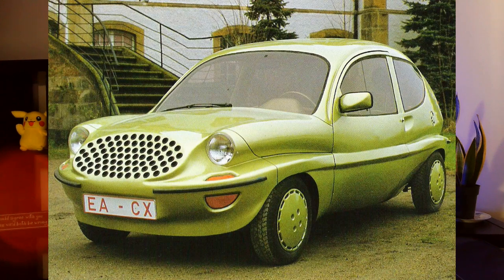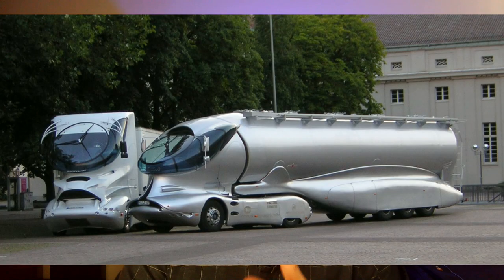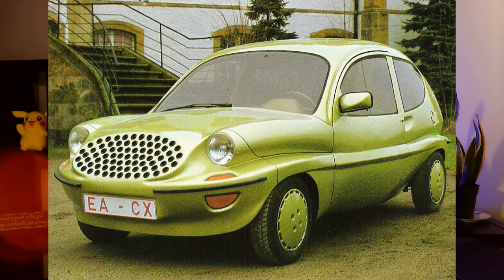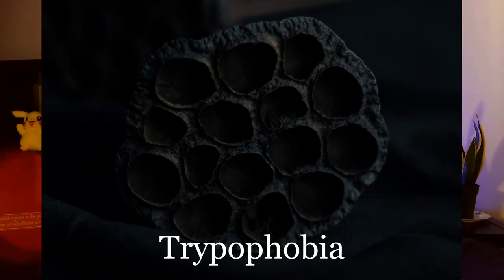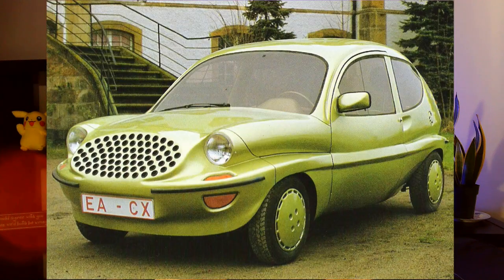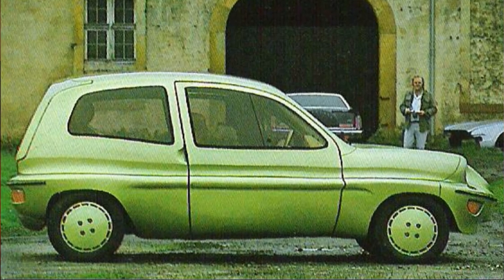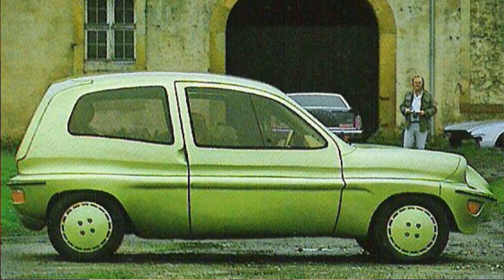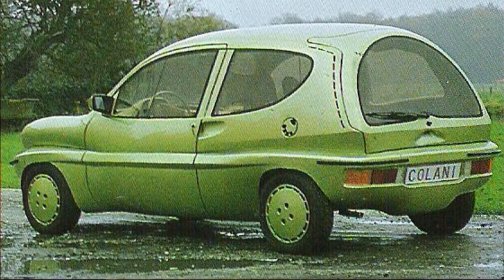Ugliest Concept Car EVER! 1977 Volkswagon Colani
here's the ugliest concept car ever producted! The 1977 Volkwagon Colani!
conceived as a replacement for the Beetle, and slotted between the Polo and the Rabbit, this hideos monstrosity never moved forward